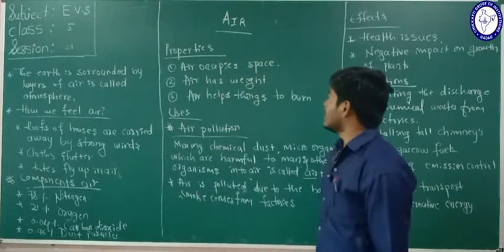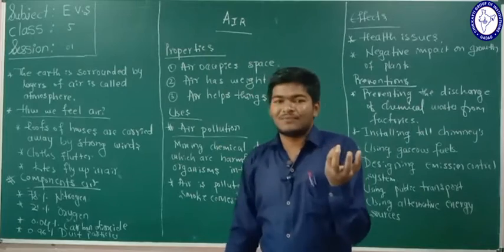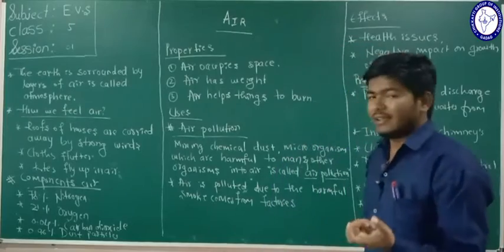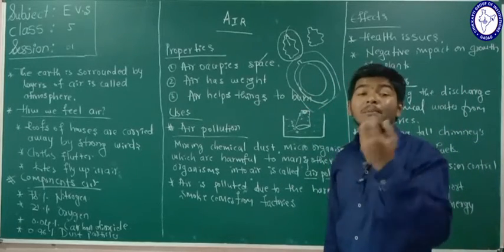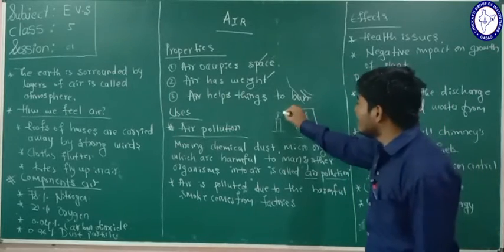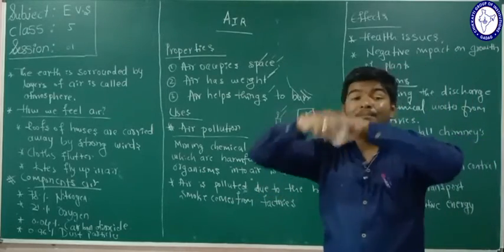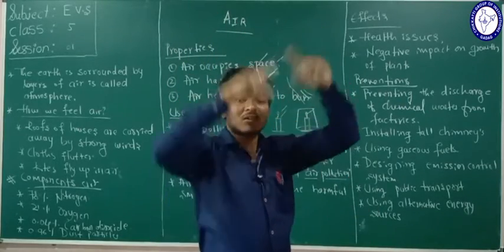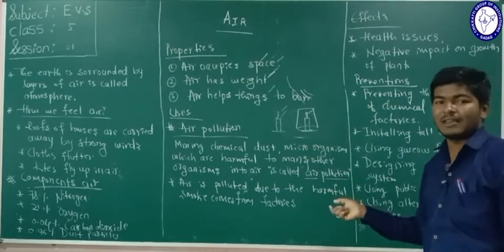CLASS 5 (EM) | EVS | AIR | SESSION 1